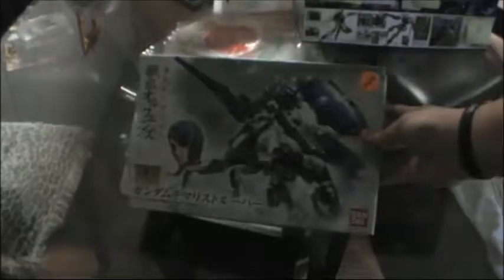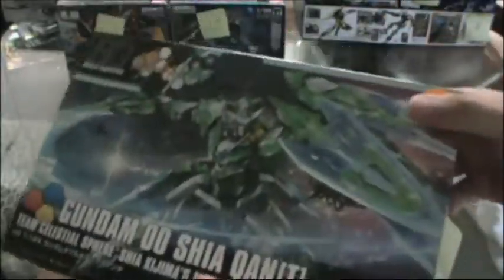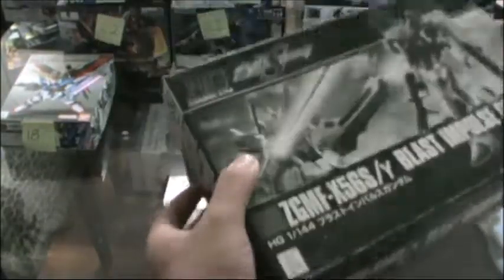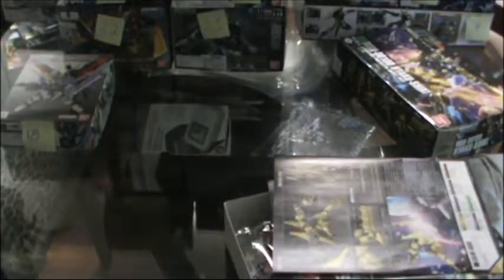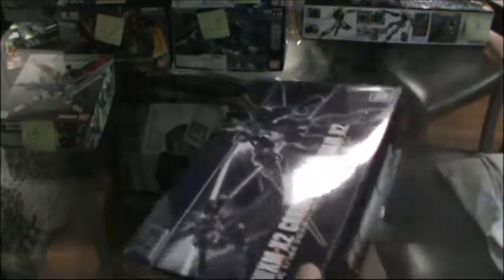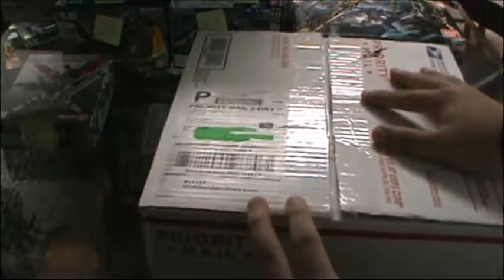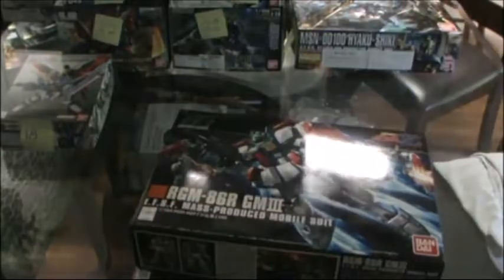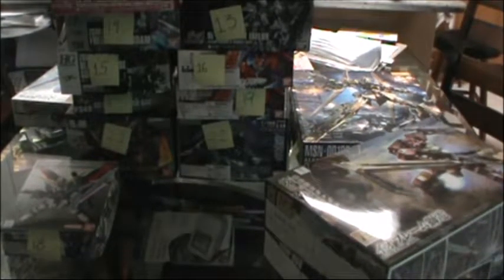Gundam Package #13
Gundam kits in this video: (This will be the order in which i will build them as well)
1. MG Hyaku Shiki
2. 1/144 HGCE Force Impulse Gundam
3. 1/144 HGUC Crossbone Gundam X2
4. 1/144 RG 00 Qan(T) Gundam
5. 1/144 HGUC Hyaku Shiki
6. 1/144 HG EZ-SR Foxhound
7. 1/144 HG Hi-Nu Influx
8. 1/144 HGCE Freedom Gundam
9. 1/144 HGCE Force Impulse
10/11. 1/144 HG Astaroth Origin (x2)
12. SD Ex-Standard Destiny Gundam
13. 1/144 HG Shia Qan(t)
14. 1/100 RE Barbatos Lupus
15. 1/100 RE Efreet
16. 1/144 Shiden
17. 1/144 HGUC GmIII
18. 1/144 HGUC Stark Jegan
19. 1/144 HG Gundam Kimaris Trooper (MAYBE)